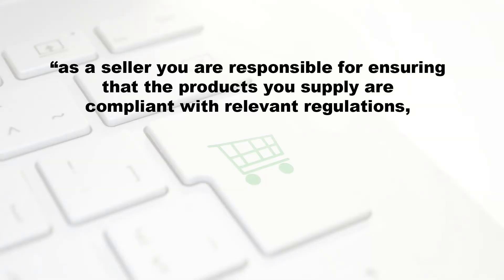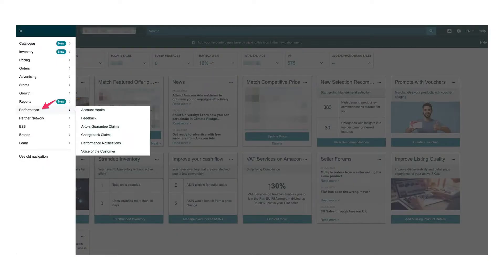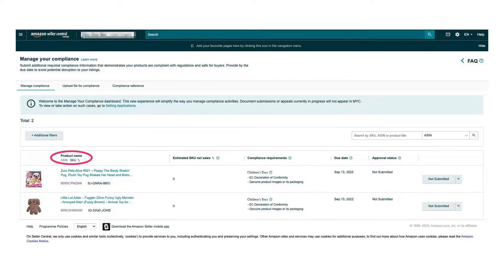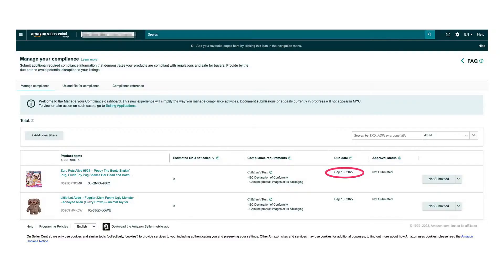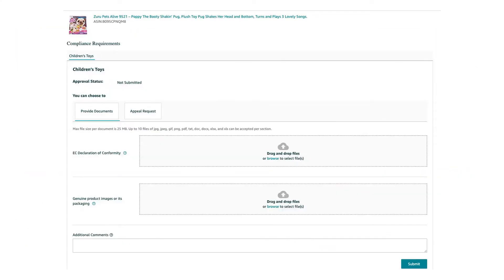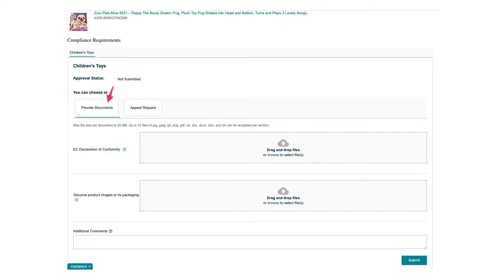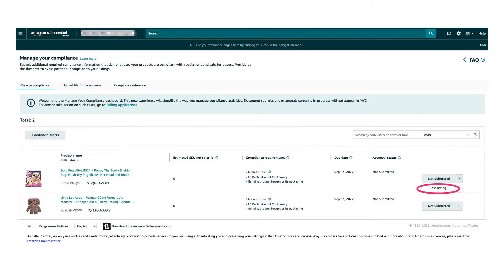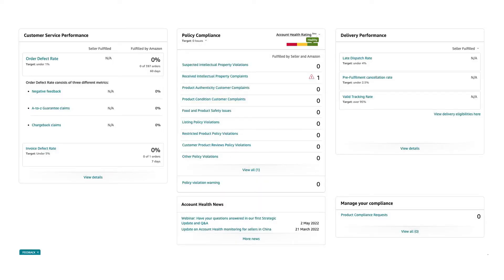Dealing With Amazon Compliancy Requests in Your Online Arbitrage Business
Have you received a request for Compliancy documents and do you know how to deal with these? You DO NOT want your account suspended because you are not complying with Amazon's Terms & Conditions.

Looking for a way to make money from home? Look no further than my new course, The Ultimate Beginners Guide To Online Arbitrage. You'll learn how to resell products bought in normal stores for at least double on Amazon, and start making money in no time!

Whether you're a new seller with questions, or a more experienced seller wanting to share your knowledge, you can become a part of a great community over on Facebook.  Speak with like minded individuals and share your problems, goals and achievements with others who truly understand.